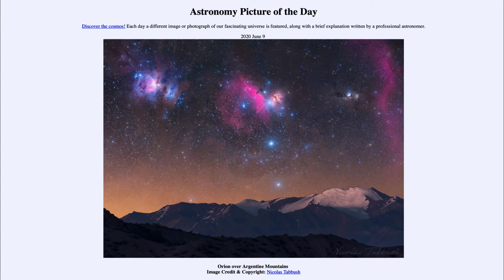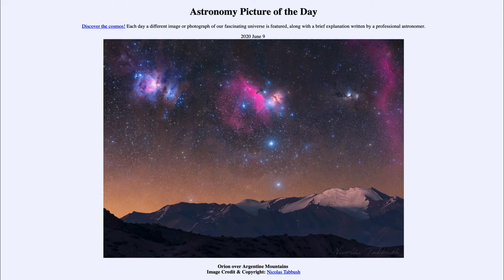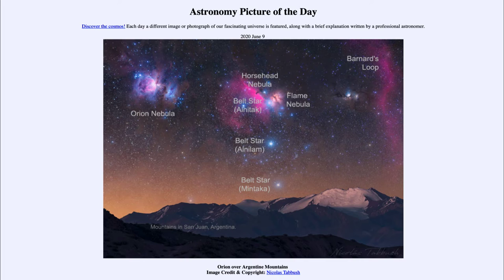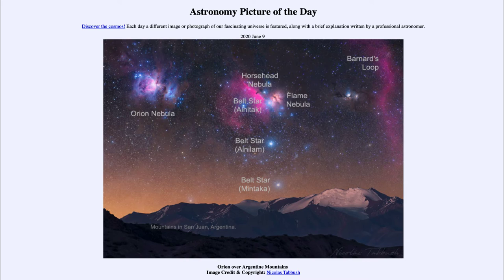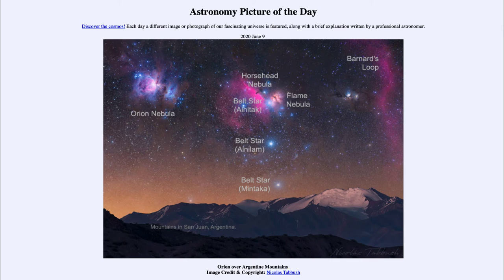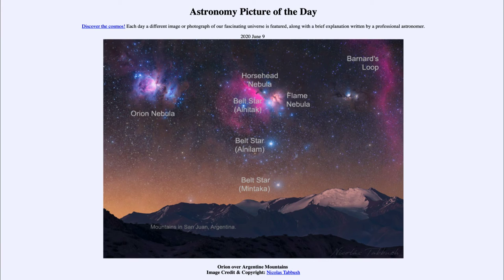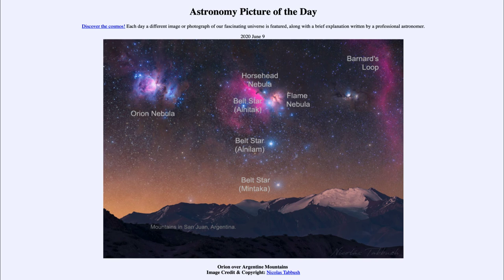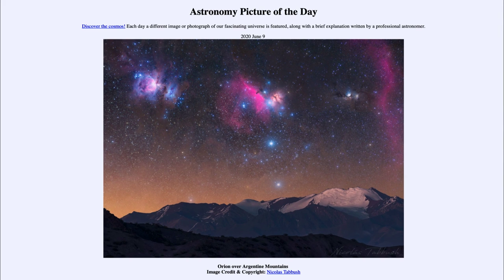2020 June 09 - Orion over Argentine Mountains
In today's image, we see part of the constellation of Orion as seen over the mountains of Argentina. The central portion shows the three stars in the belt of Orion running vertically in the image. On the right, we see a part of Barnard's Loop and on the left, we see the Orion Nebula.